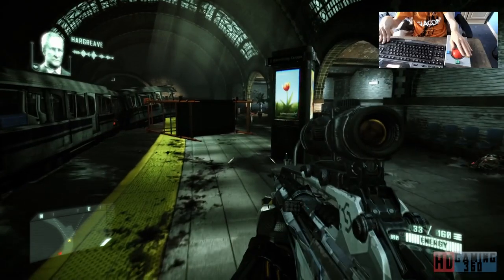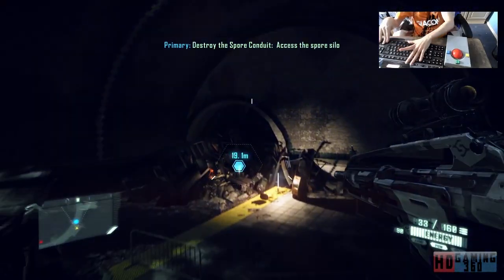Crysis 2 Playthrough Part 19